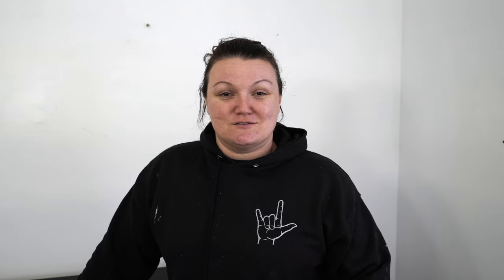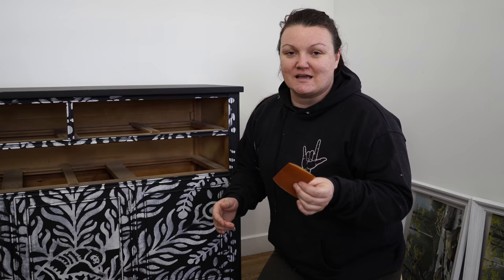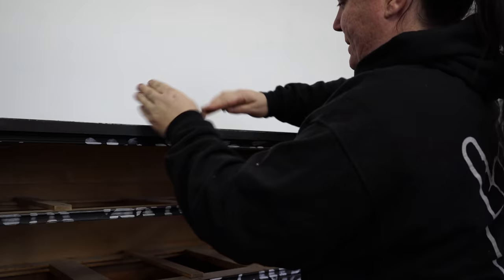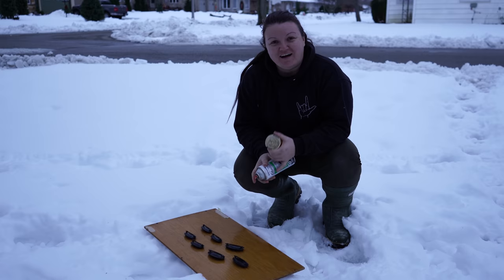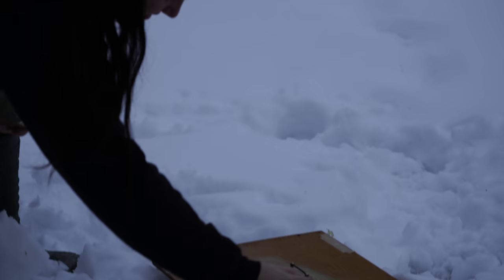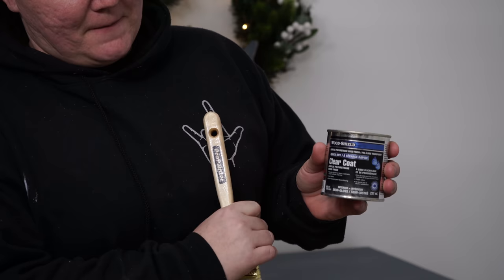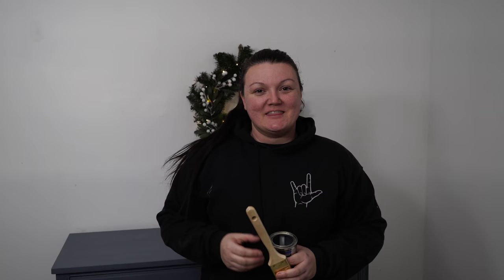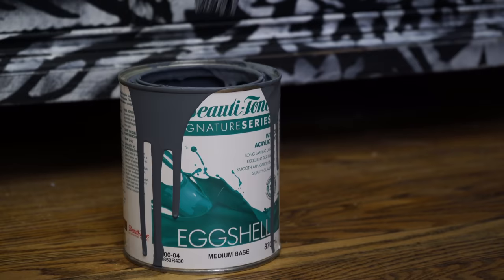How To RESTORATION Before And After | Painting furniture flip 2020!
Grandmas cabinet gets a new makeover 2020 Learn how to refinish furniture! Painting furniture is EASY, FAST, & NO MESS! I show you HOW TO restore a vintage piece!